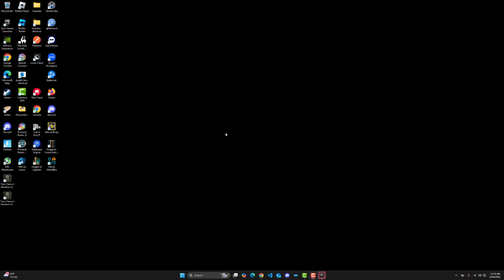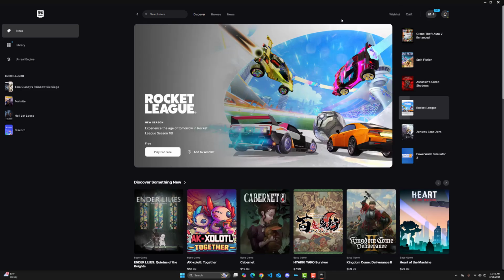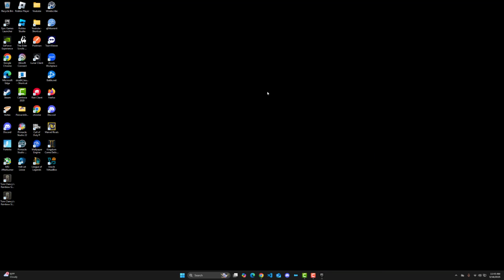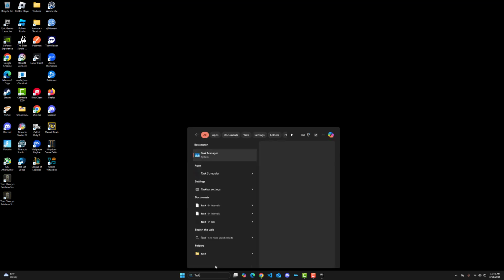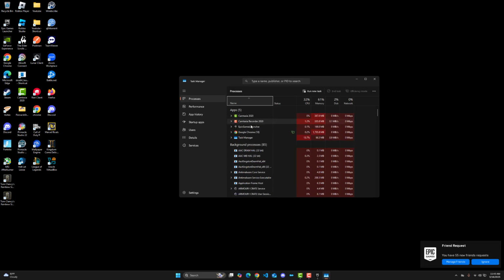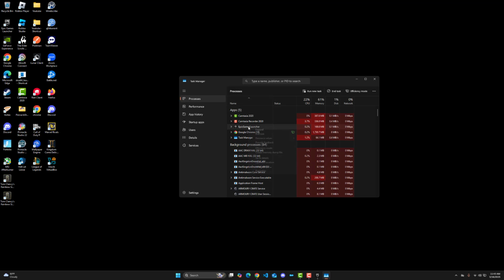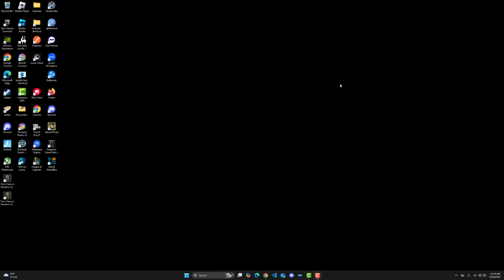How To Fix You Were Kicked From Session By BattlEye GTA V Enhanced! | 2025 (Easy Guide)